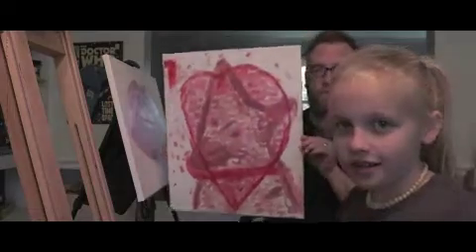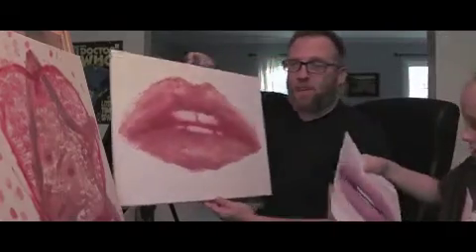Workshop1 Lipstick Art2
Updated version of Workshop #1 video.